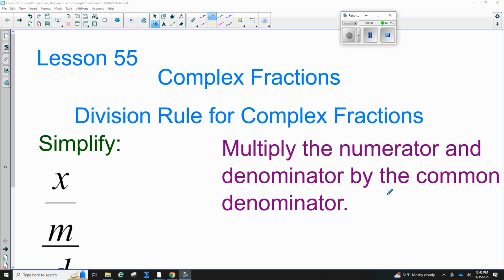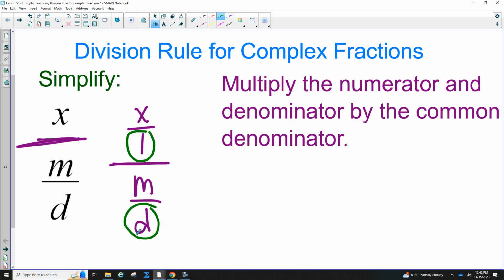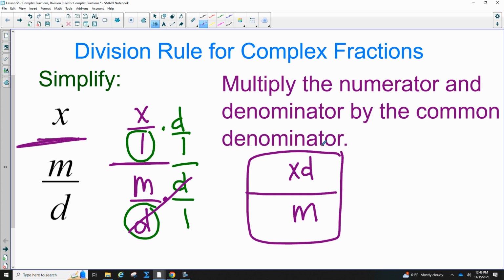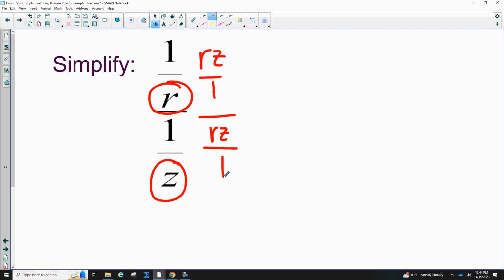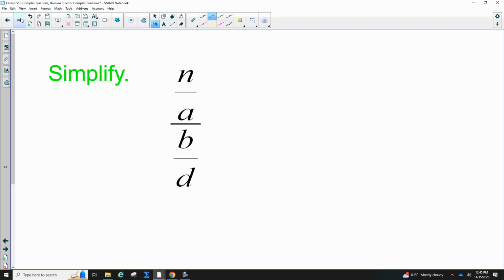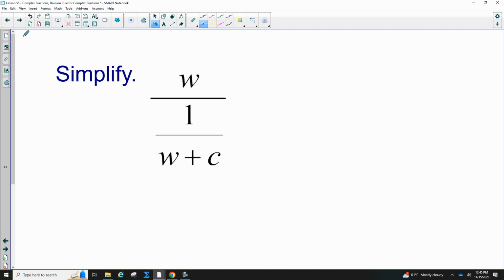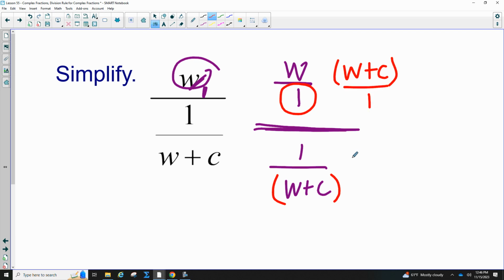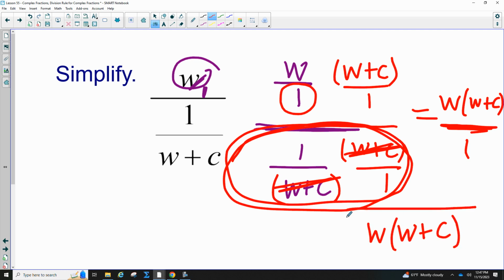Lesson 55 - Complex Fractions